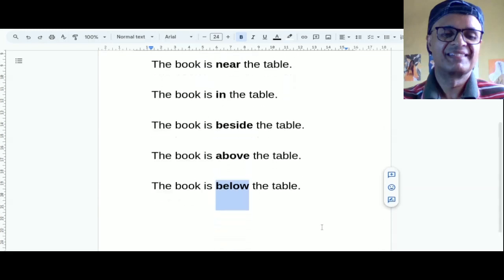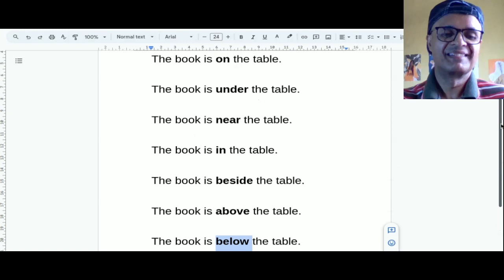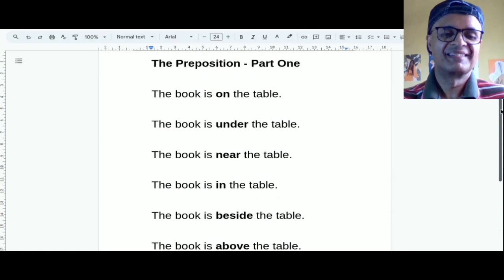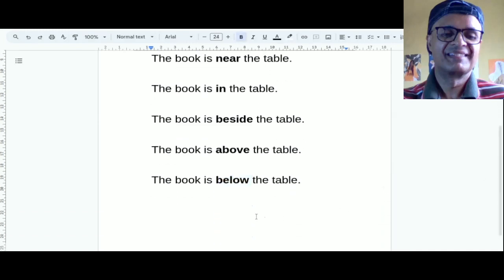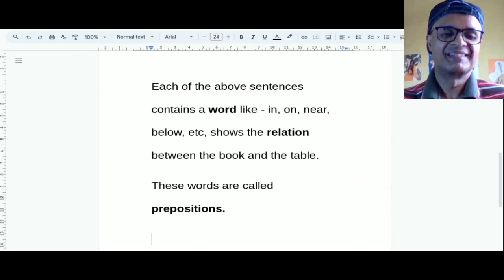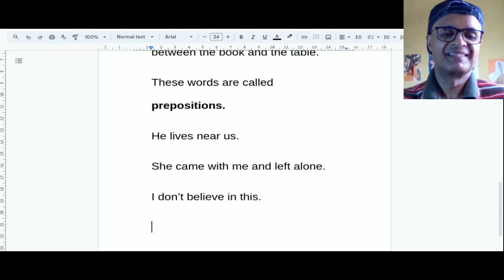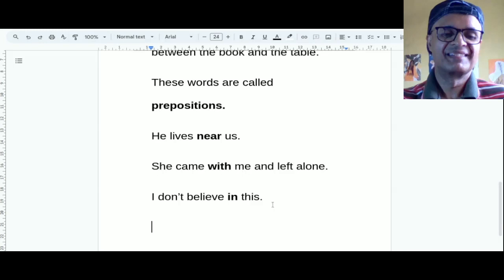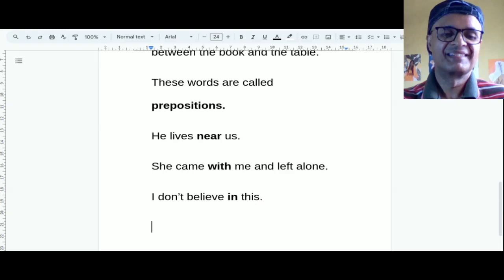What is Preposition in English Grammar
What is preposition and why we need it in English language? Explained in the simplest way for beginners.